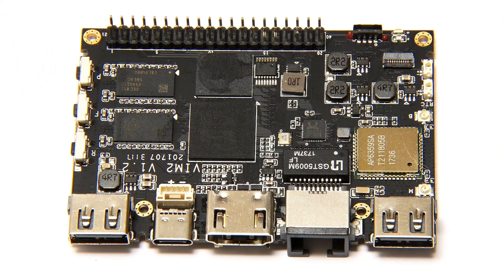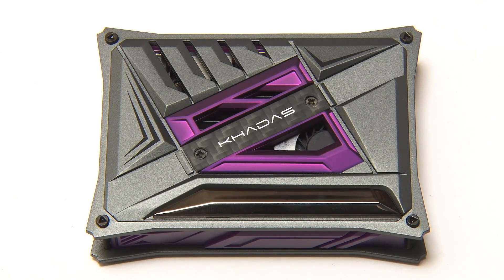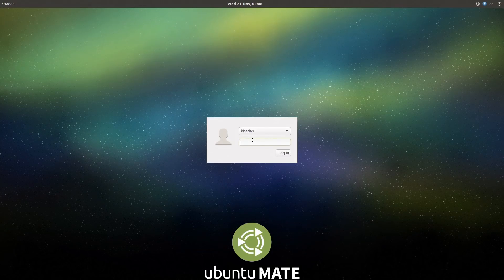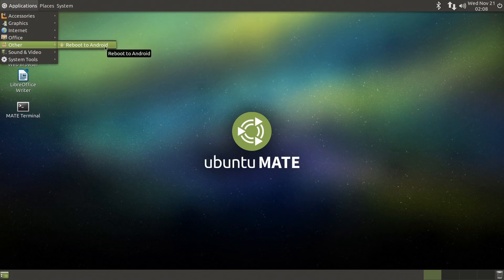Khadas VIM2 SBC & Android Box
Khadas VIM2 Max octa core SBC review and demo, including dual booting Android and Ubuntu MATE Linux.

You can learn more about the VIM2 range on the Khadas

The instructions to update the VIM2 operating system image are